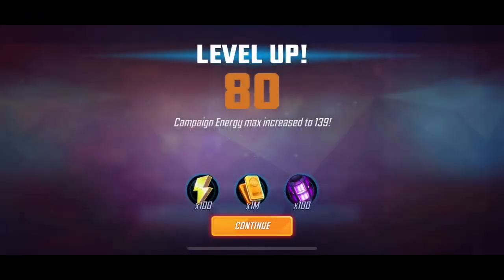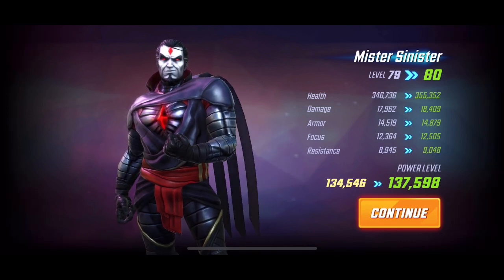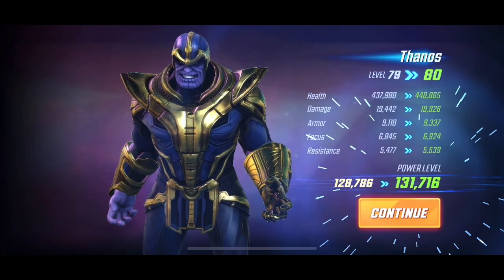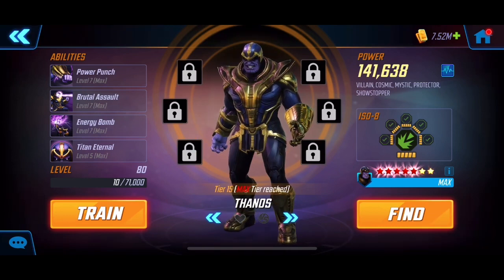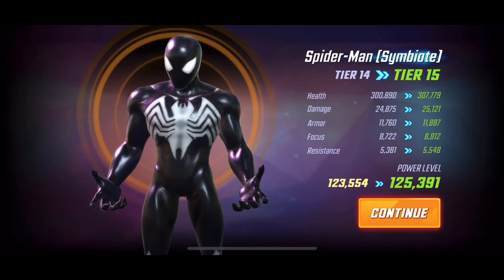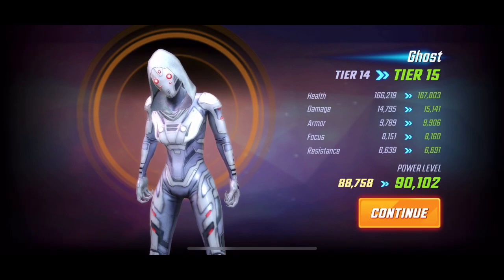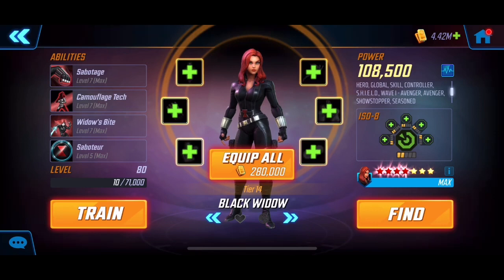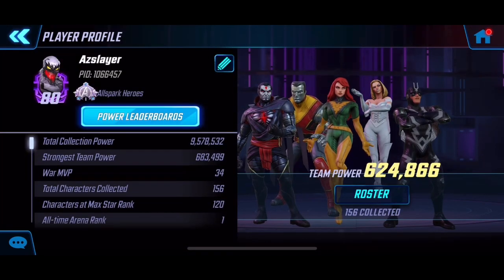Finally Level 80 - First Five Characters for Dark Dimension IV - Marvel Strike Force - Free to Play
Finally Reaching Level 80 and began heading up my first five Characters for Dark Dimension IV.

Cheers!